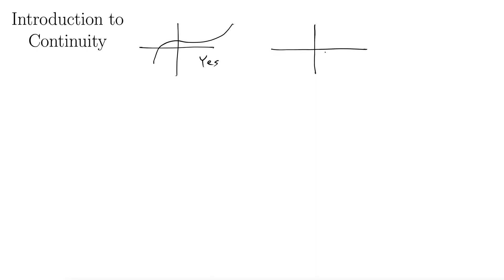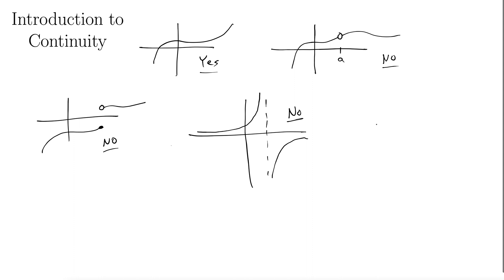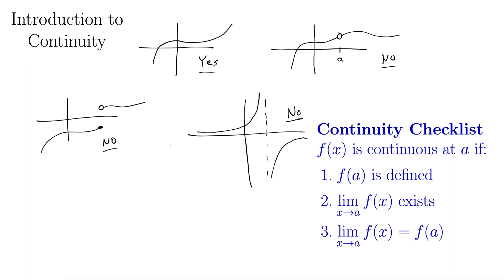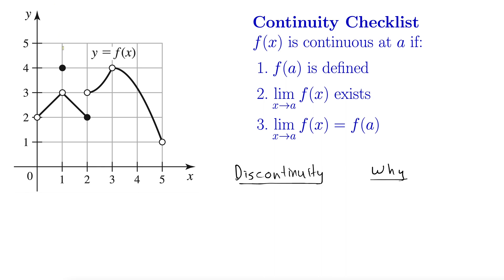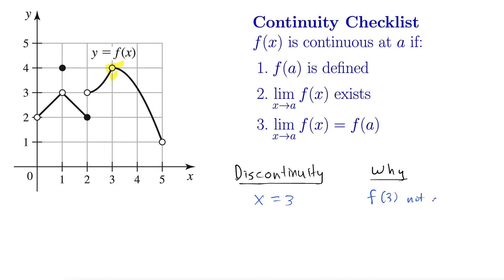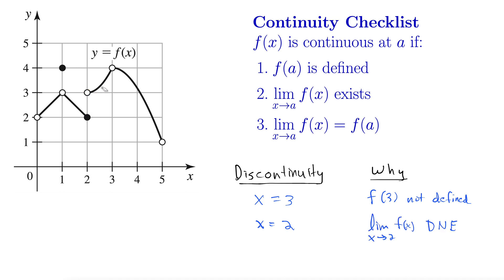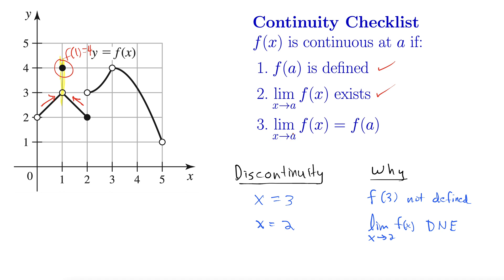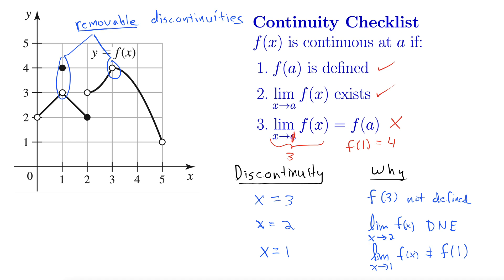Introduction to Continuity for Calculus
This video introduces the idea of discontinuity in calculus. First, we use an intuitive idea of continuity: if a function can be drawn without picking up your pen or pencil, it is continuous. For a more mathematical definition of continuity, we use the calculus definition, which is summarized in the continuity checklist. For a function to be continuous at x=a, three conditions must be fulfilled:

1. The function must be defined at x=a (a must be in the domain of f)
2. The limit must exist at x=a
3. The limit must equal f(a), that is, the value of f evaluated at a

The video then gives an example of a function with multiple discontinuities and asks us to describe why the function is continuous at each discontinuity.

ADA-compliant subtitles/captions